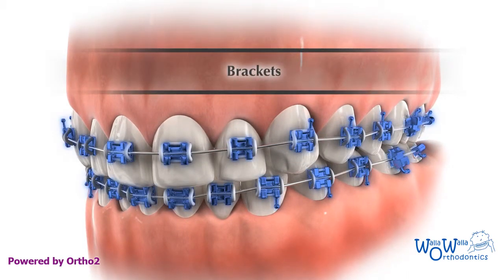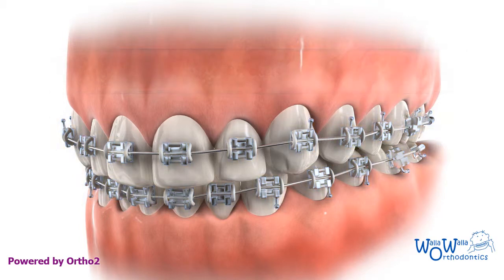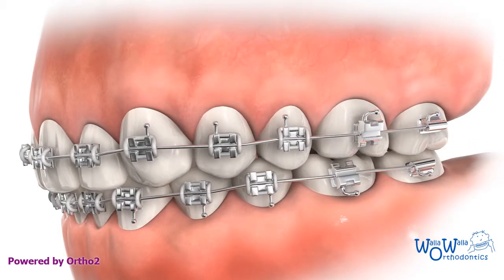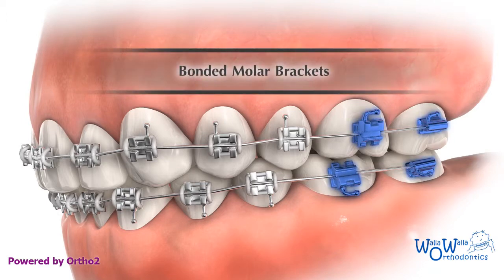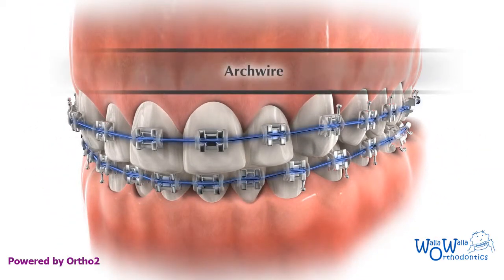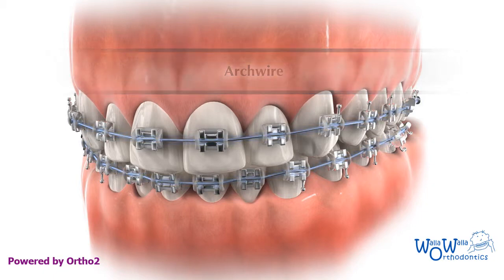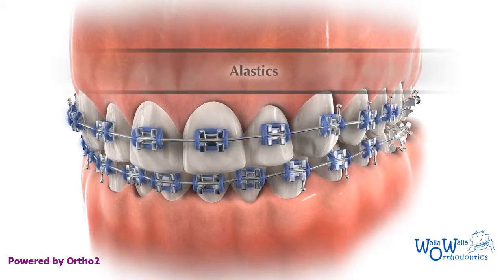Orthodontic Parts - no bands